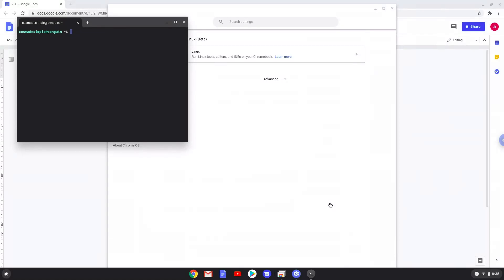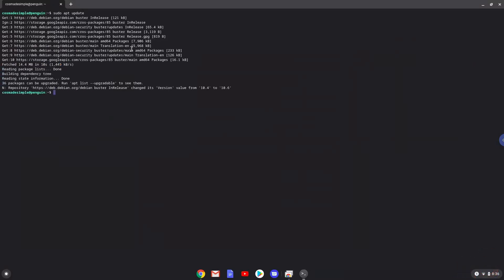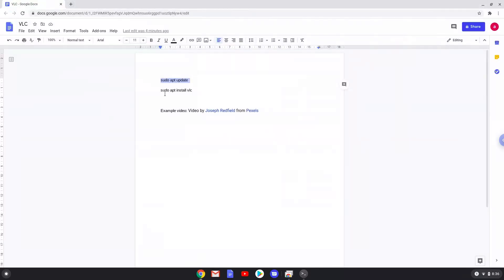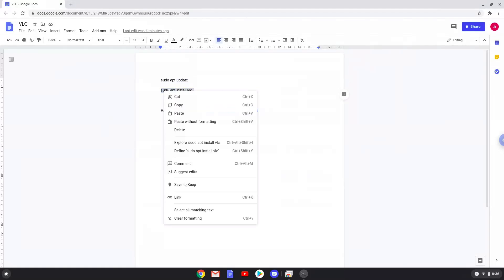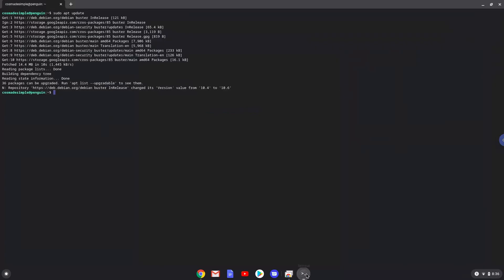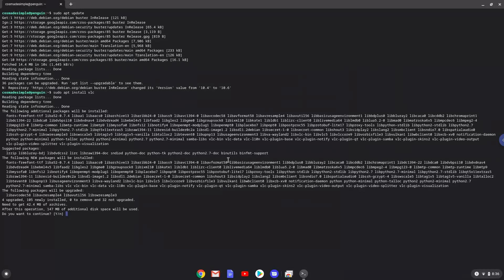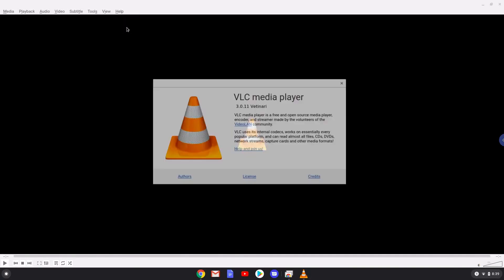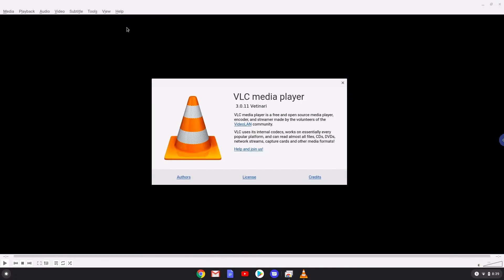How to install VLC on a Chromebook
In this video, we are looking at how to install VLC on a Chromebook.

CDs and DVDs sadly don't work on Chromebooks with VLC.